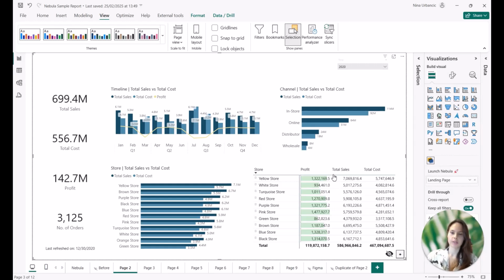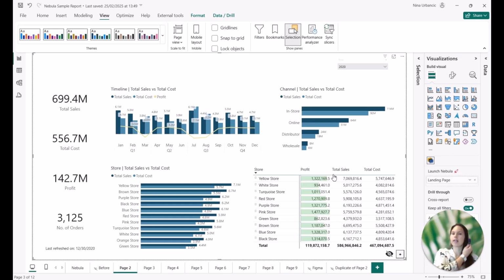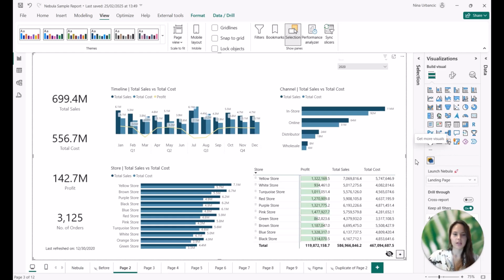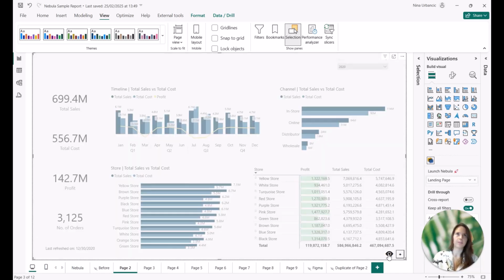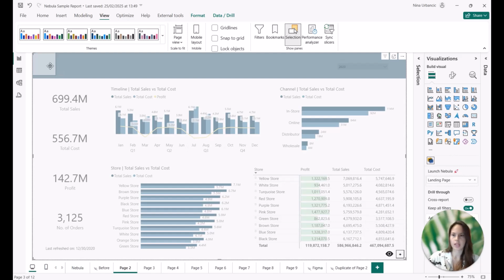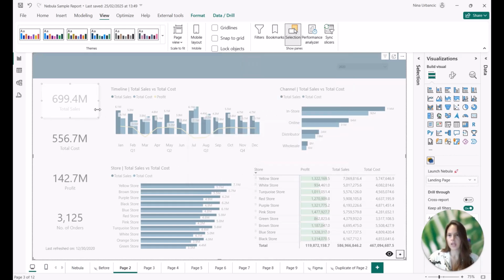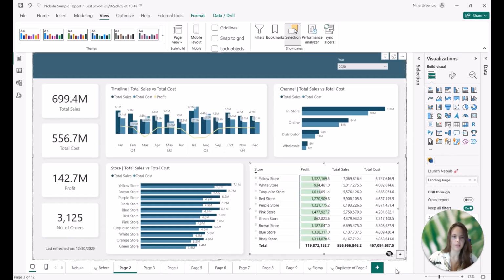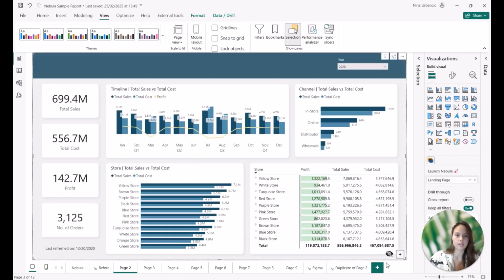Nina Urbancic - Give Your Reports a Glow Up Power BI Background Design Secrets DataPopkorn 2025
📽️ Give Your Reports a Glow-Up: Power BI Background Design Secrets

Tired of bland, uninspiring Power BI reports? It’s time for a glow-up! In this session, we’ll unlock the secrets to stunning background design in Power BI. You’ll learn how to transform your reports into visually striking masterpieces using different tools and techniques—all while keeping them sleek and performant.

We’ll explore a range of options, from native Power BI to external tools, including a live demo featuring Nebula—our free Custom Visual that makes professional background design a breeze. And hey, even if the data shows bad business performance, at least the reports will look amazing!

Whether you’re a data designer at heart or just want to impress your stakeholders, this session will take your Power BI reports to the next level!

I'm a Data Analyst & Product Innovation Lead with a strong background in data analysis, business intelligence (BI), project management, and a bit of design. Currently, I lead data analysis projects, utilizing SQL and advanced BI tools to develop data models that support business decision-making. Moreover, I supervise the development and adoption of our custom visual Nabula. I collaborate with cross-functional teams to identify business needs and provide actionable, data-driven solutions.

Questions?